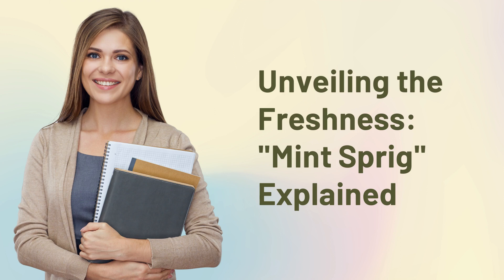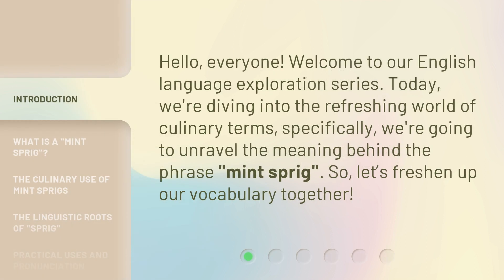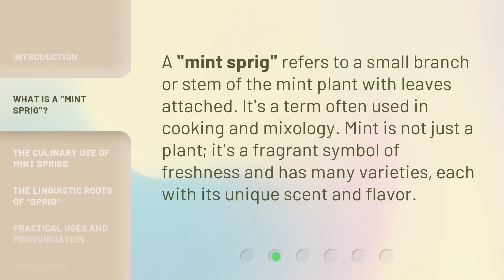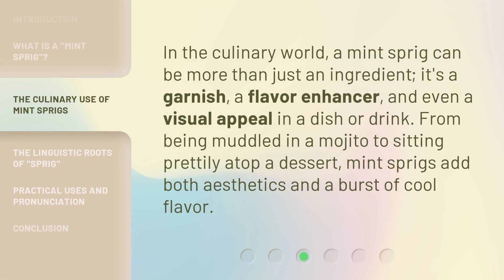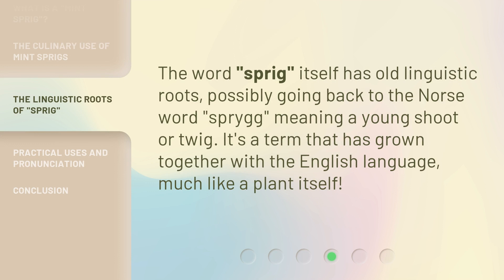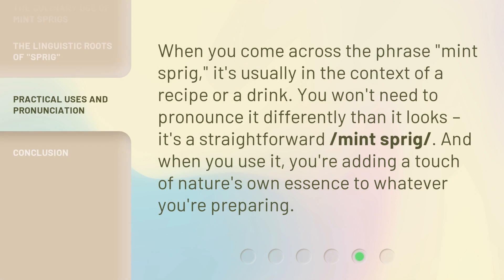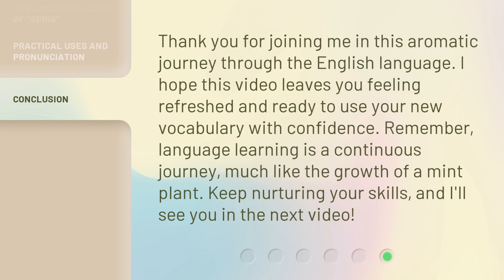Unveiling the Freshness: "Mint Sprig" Explained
Unveiling the Freshness: Exploring the Meaning of "Mint Sprig" • Join us in this aromatic journey as we unravel the meaning and culinary uses of the term "mint sprig." Discover how this small branch of the mint plant adds both flavor and visual appeal to dishes and drinks. Learn about the linguistic roots of the word "sprig" and how to pronounce it correctly. Get ready to freshen up your vocabulary and add a touch of nature's essence to your culinary creations!

00:00 • Introduction - Unveiling the Freshness: "Mint Sprig" Explained
00:29 • What is a "Mint Sprig"?
00:50 • The Culinary Use of Mint Sprigs
01:13 • The Linguistic Roots of "Sprig"
01:34 • Practical Uses and Pronunciation